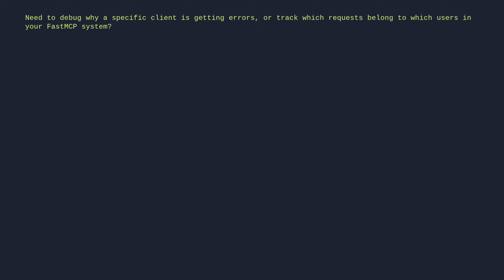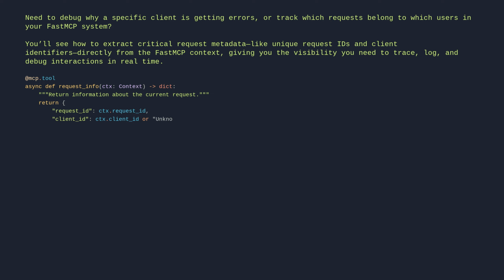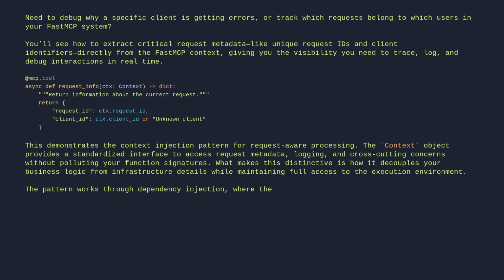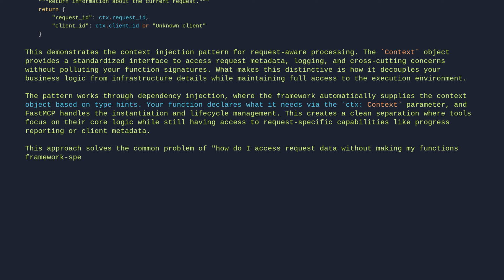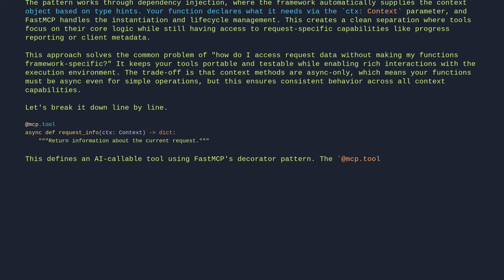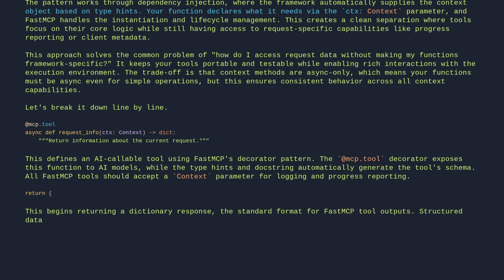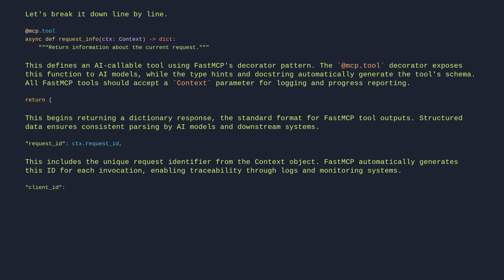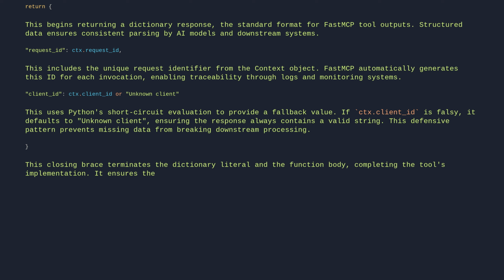FastMCP Context Usage and Middleware Integration - Part 12/18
Learn how to access request metadata in FastMCP using the Context object for debugging and tracing. This video demonstrates dependency injection patterns, request-aware processing, and middleware integration while keeping business logic clean.